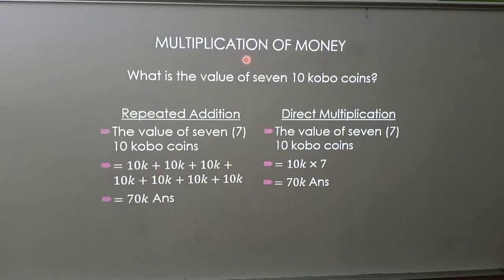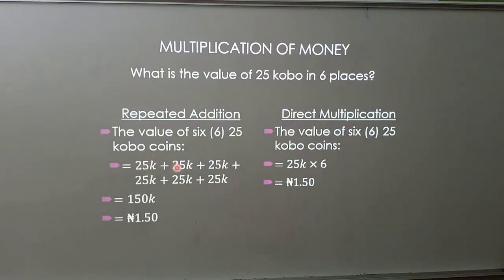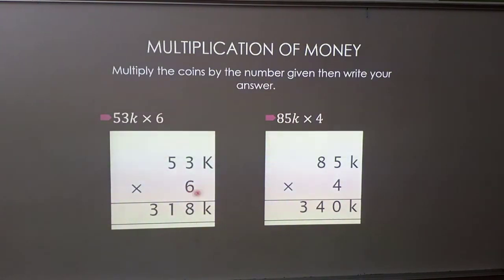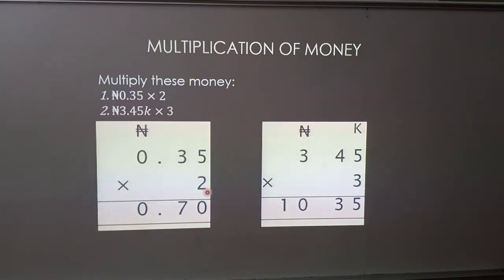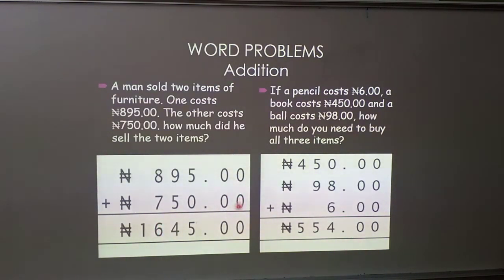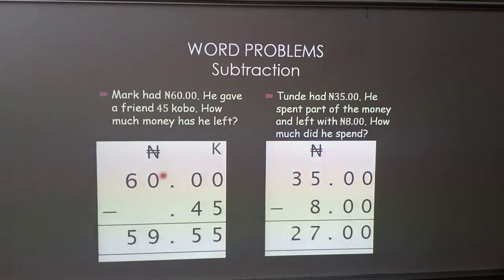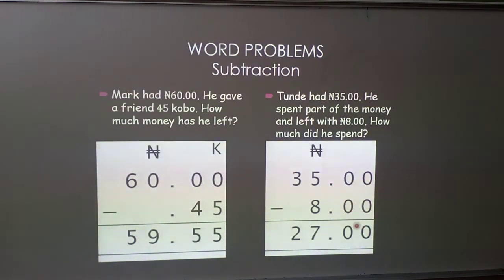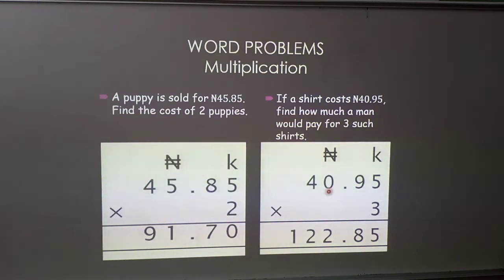Multiplication of money and word Problems.